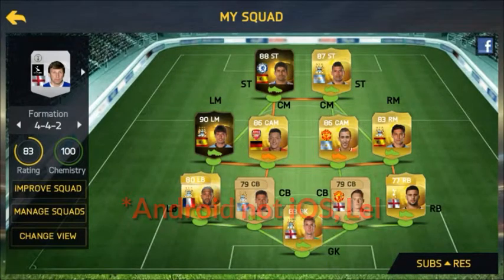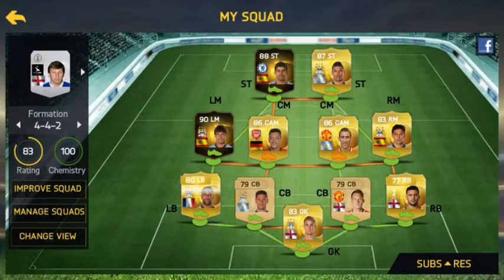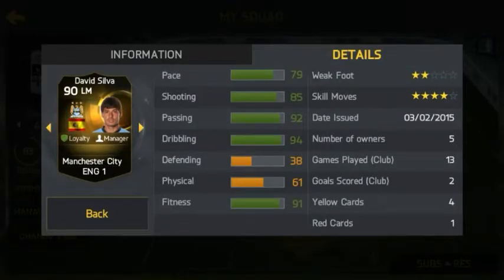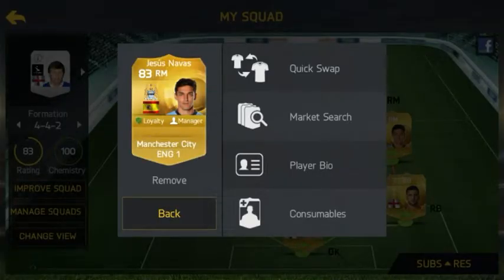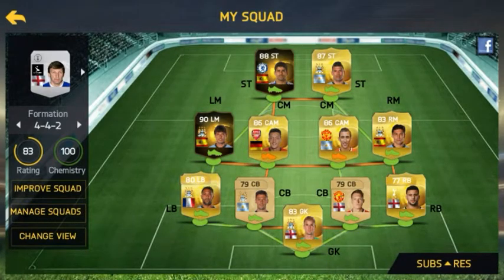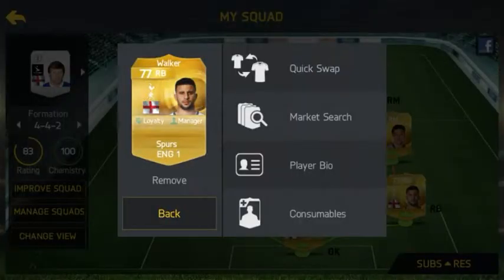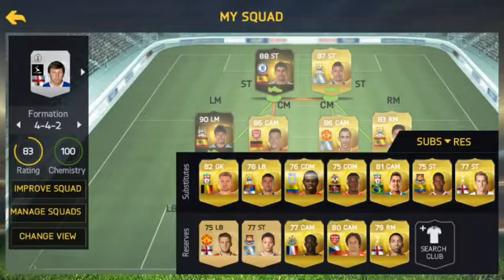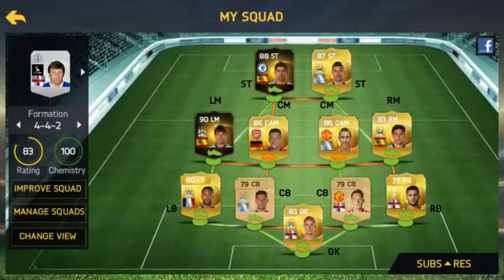Fifa 15 Android Club Tour ( BPL ) - 900K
Ignore what I said in the first few seconds. I meant android not iOS